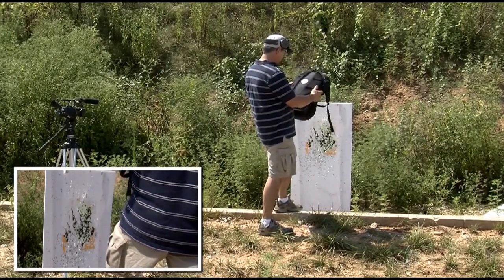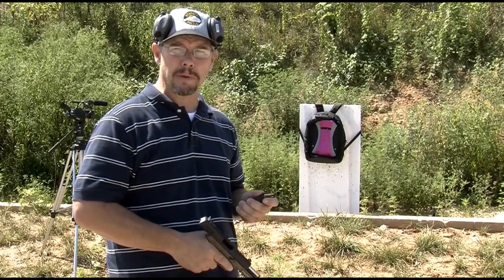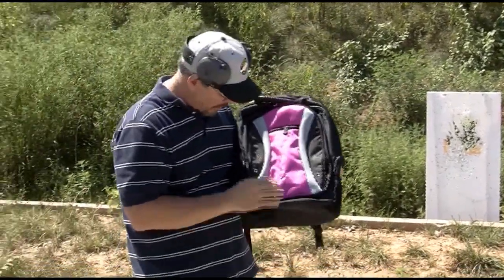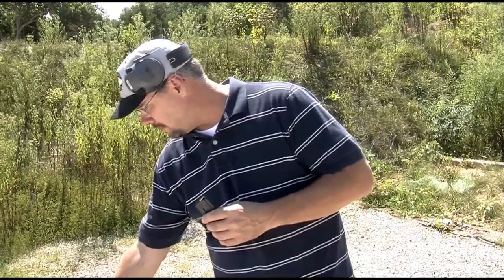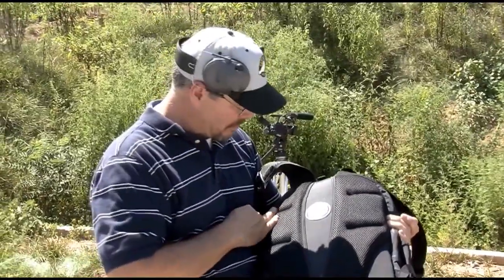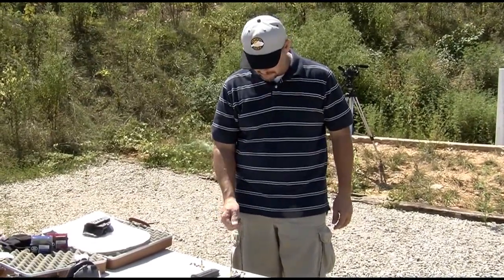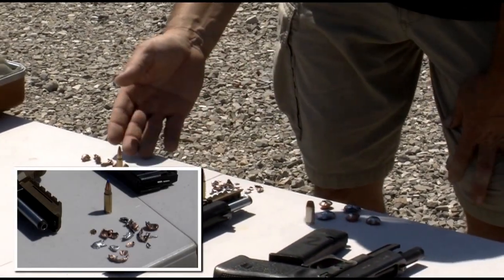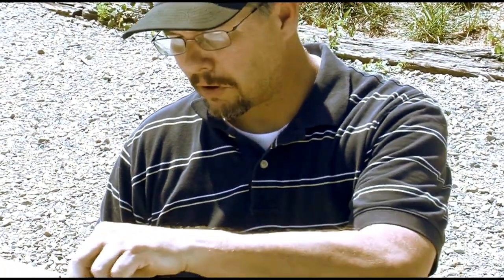LifeShield Range Test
Lifeshield Technologies Backpack
Ballistic Test